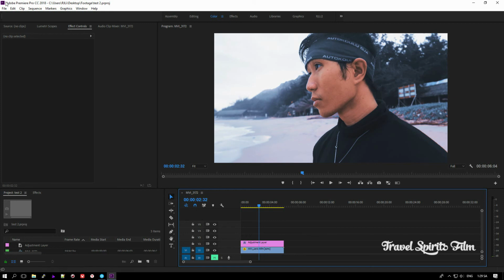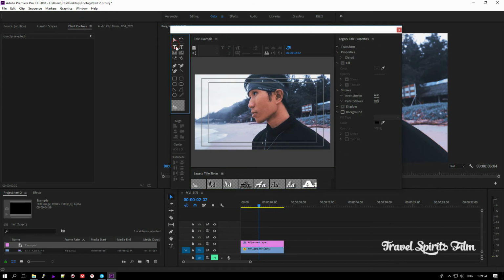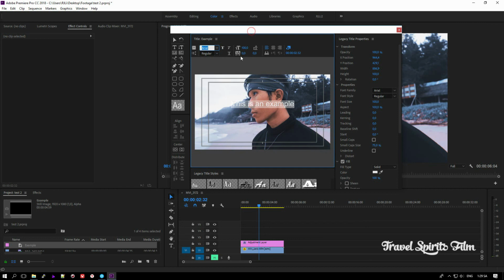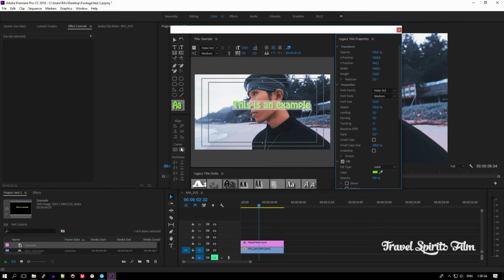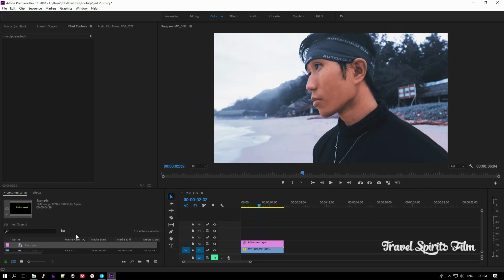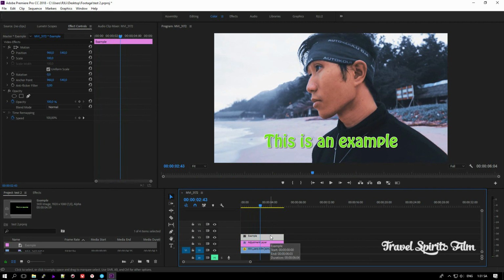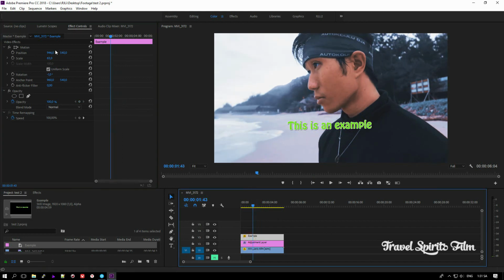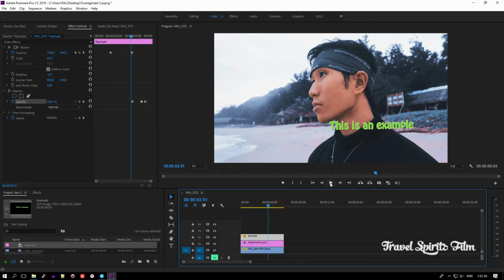How to add Text / Title in Adobe Premiere Pro cc 2017 - 2018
After Updated many things in Adobe Premiere cc was changed, Example with the Title option. And you don't know how to add text or title like the time before we used to do.
This video today will show you how to add text or title into your video in adobe premiere cc 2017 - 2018.